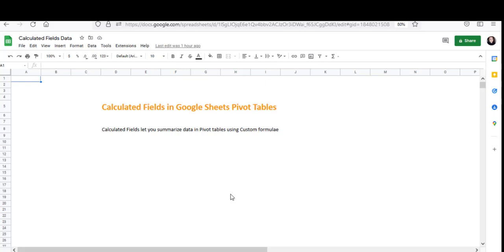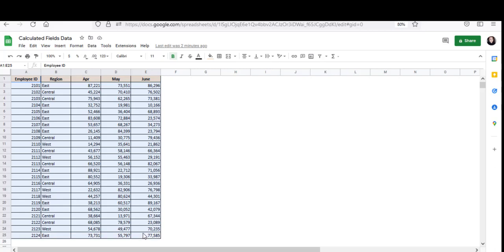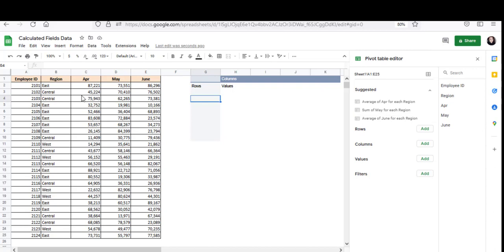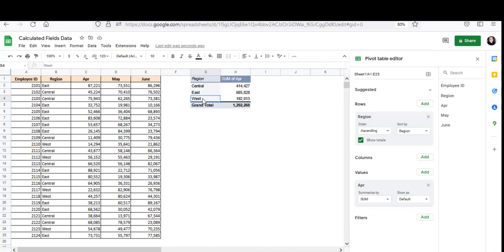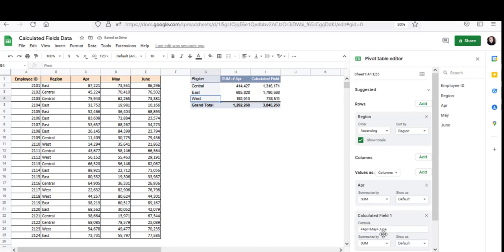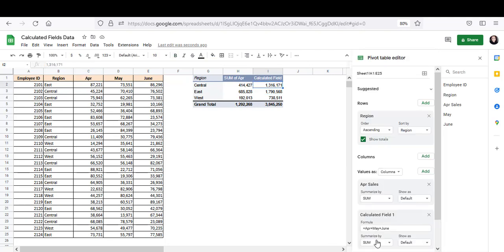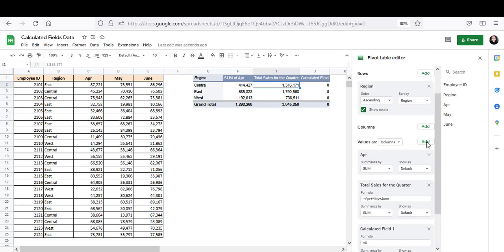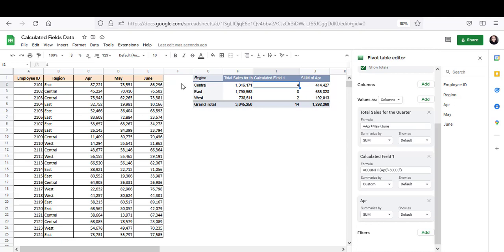How to Add Calculated Fields in Google Sheets